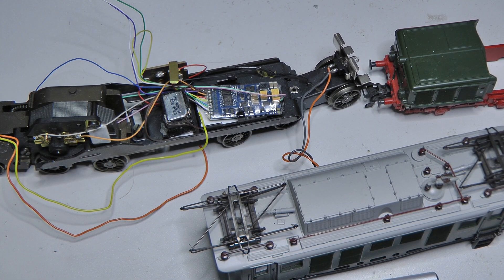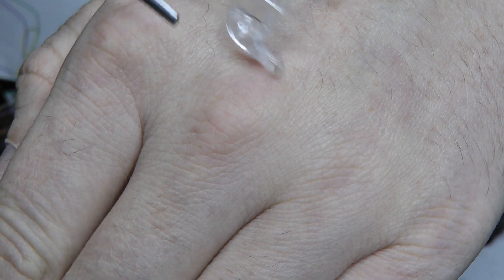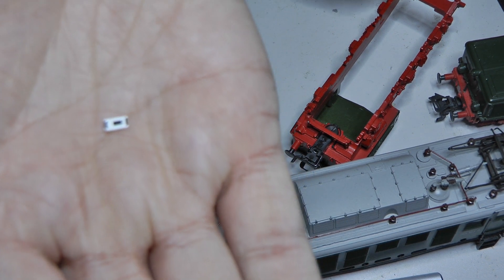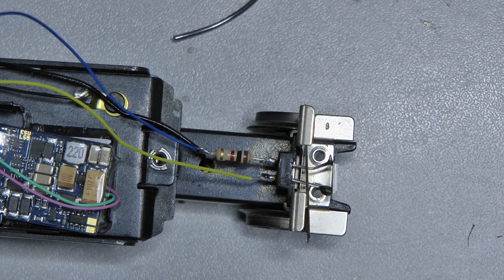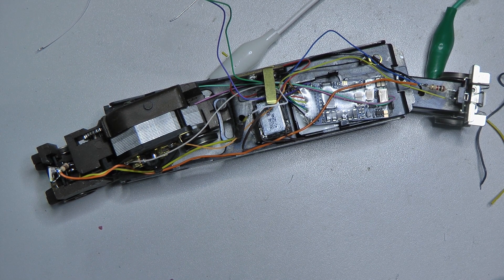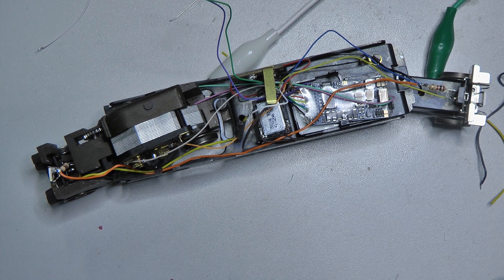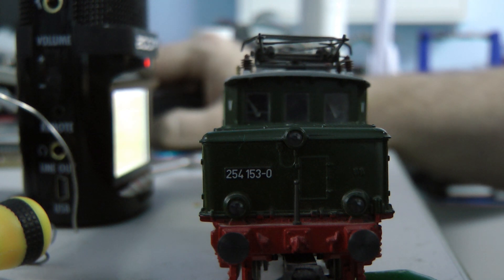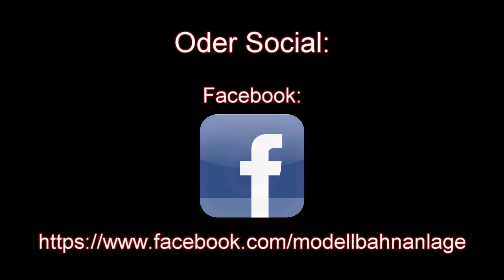Modellbahn-Tutorials.de - Folge 5: Einbau LED Beleuchtung mit ESU Loksound 5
Die im Video gezeigten LEDs sind hier zu beziehen

Dieses Video zeigt den Einbau von weißen LEDs als Fahrlicht in das Märklin Krokodil (BR 254) und wie man die LEDs dabei so in die Märklin Lokomotive einbauen kann, dass man möglich wenig zerstört. Die Programmierung des Abblendlichtes mit Hilfe des ESU Lokprogrammers aber auch - nach ein paar Fehlschlägen - die Programmierung eines funktionierenden Fernlichtes werden in dem Video gezeigt.

In den zwei noch folgenden Teilen (Veröffentlichumsdatum noch unbekannt) wird gezeigt, wie man weiteres Licht im Krokodil anbringen und anschließen kann und wie man an einer BR 111 von Märklin einen Lichtwechsel mit weiß/roter Zugbeleuchtung realisiert.

Teil 1 und Teil 2 dieses Umbaus ist über unseren Blog zu finden.

Haben Sie ein Wunschthema, das wir als Video umsetzen sollen?